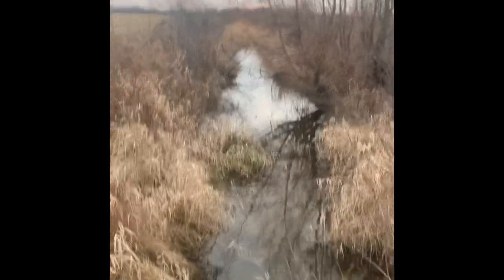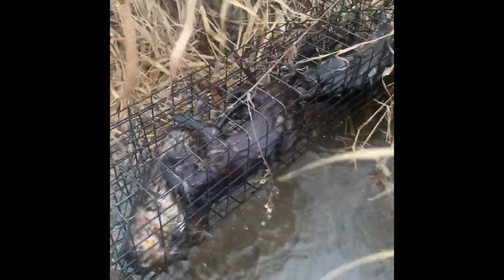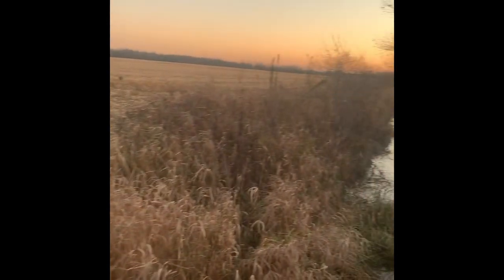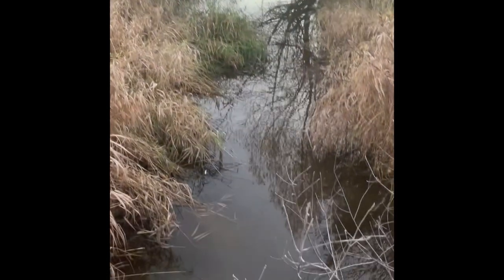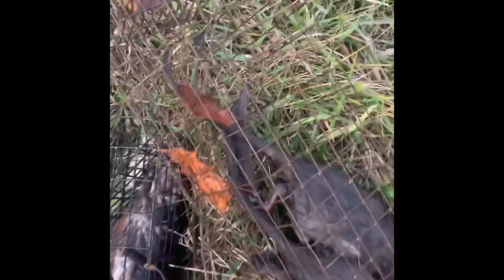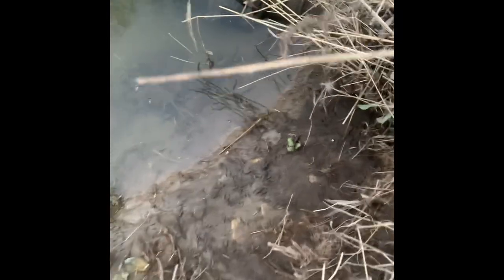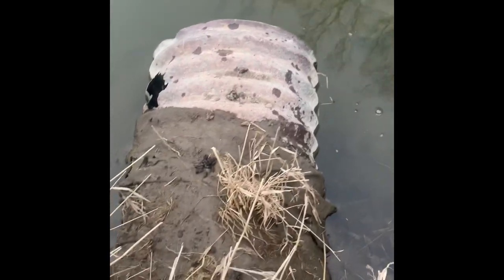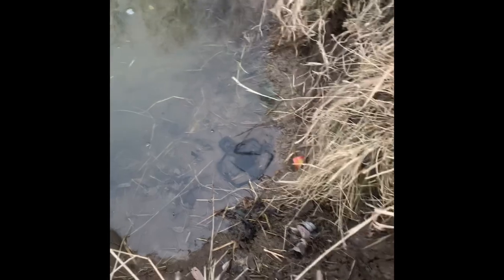Muskrat trapping on the Canadian longline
Follow along with trappermatt trapping muskrat and mink on the line in Ontario Canada using colony traps and footholds